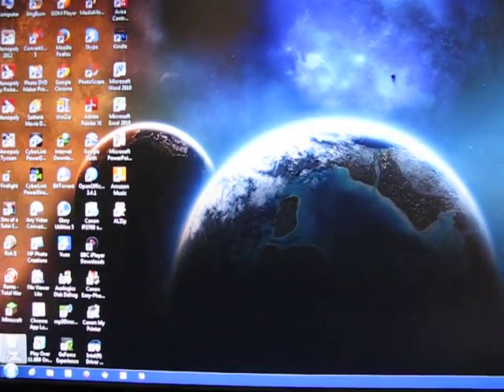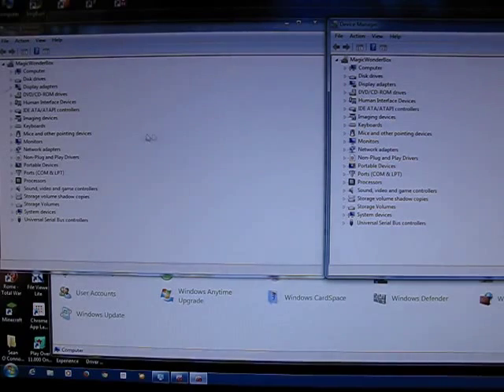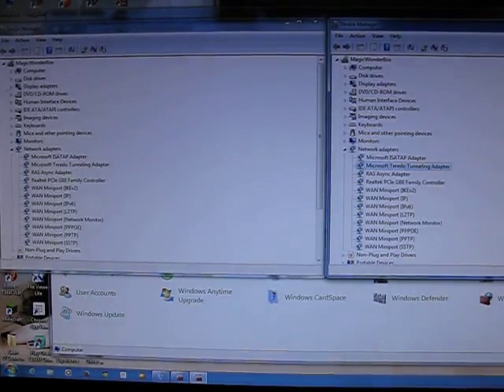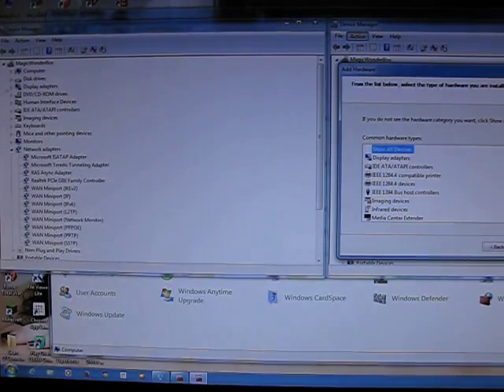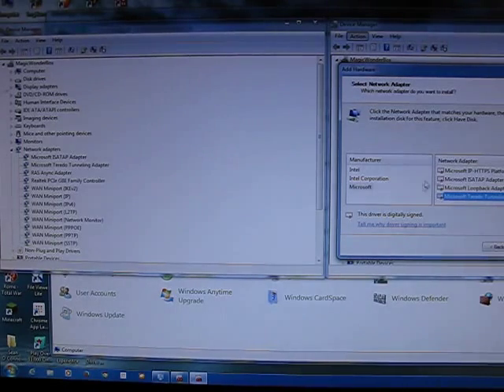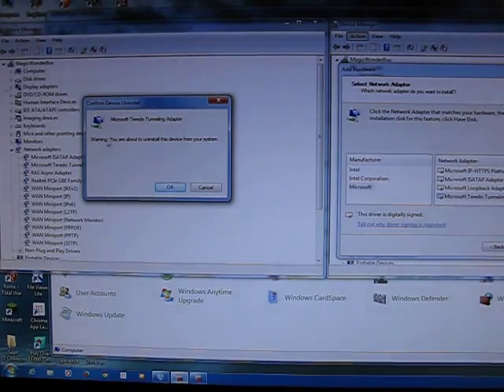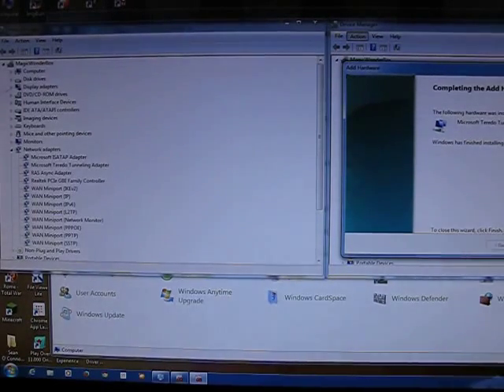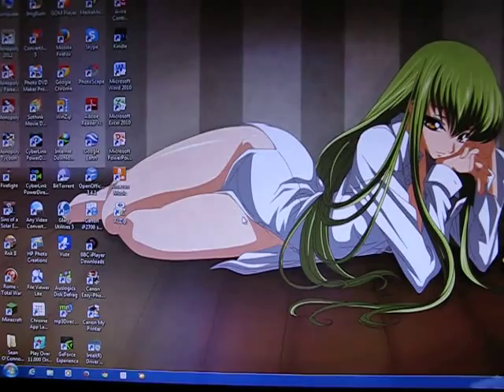Blue Screen Crashing Torrents Teredo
Problems when using Bit torrent Programs